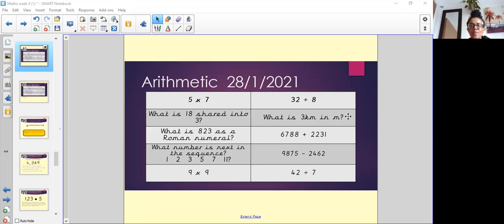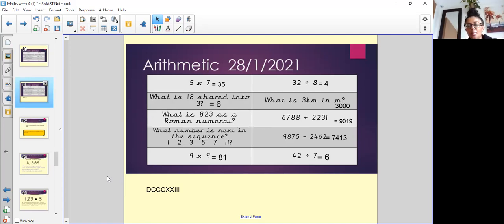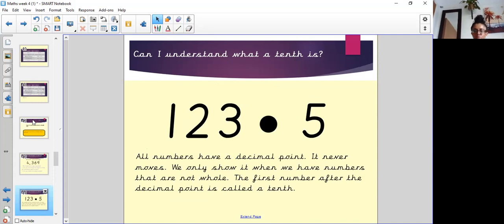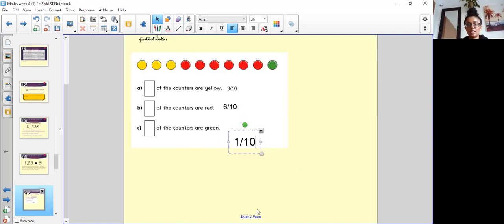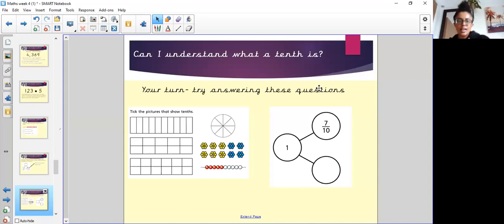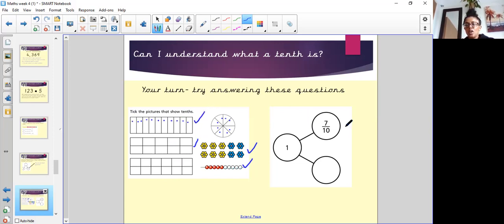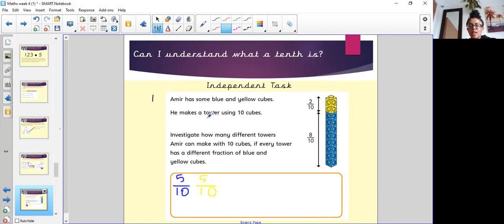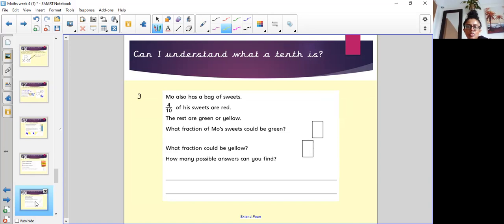Year 4 28th January Maths Wonder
In this lesson, Ms Shah helps you to understand what  a tenth is! Please be sure to upload any work onto Tapestry by 4pm today.